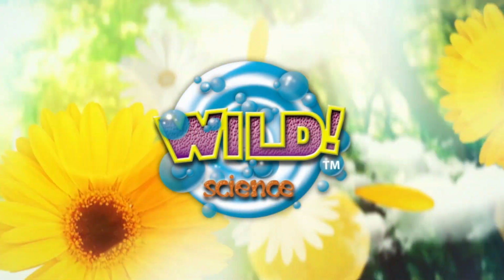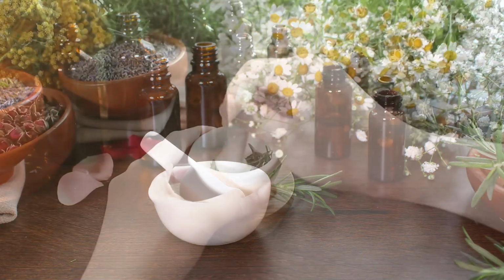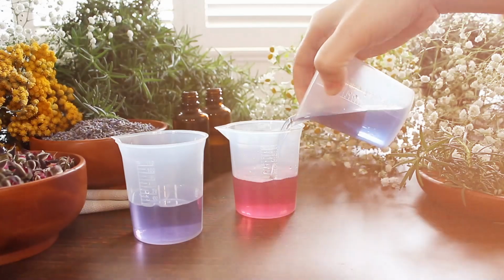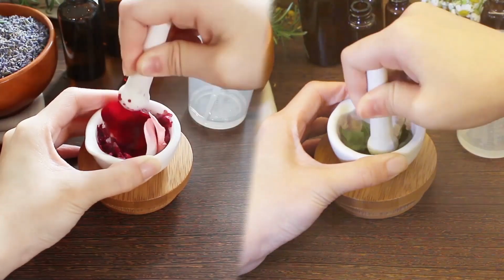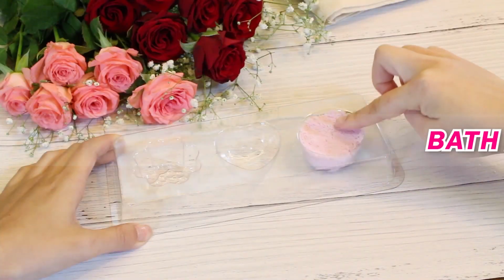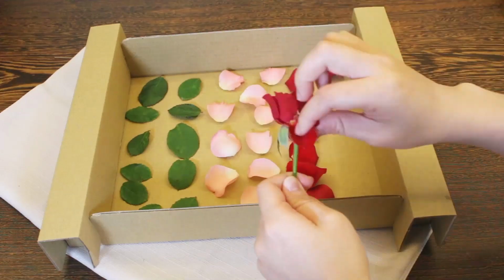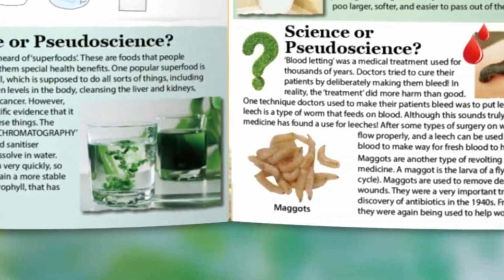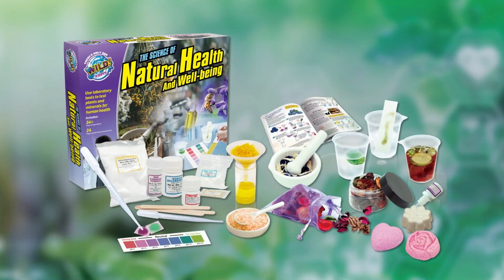WILD! Science WS094XL The Science of Natural Health and Well being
The Science of Natural Health and Well-Being kit explores the properties of plants and minerals and how they are used in natural medicine. Use chemicals extracted from plants to explore pH and discover the importance of pH balance in the human body. Use the scientific method and laboratory tools to test antioxidants and plant pigments. Relax with the calming fragrance of lavender by making fragrance diffusers and a soothing bath fizzer. Dry flowers, fruits, and herbs to create a jar of potpourri and a scented dream pillow and use an oil extraction to make citrus bath salts. Explore the health benefits of nutrients in plant-based foods and discover the history of some surprising and unusual traditional therapies.